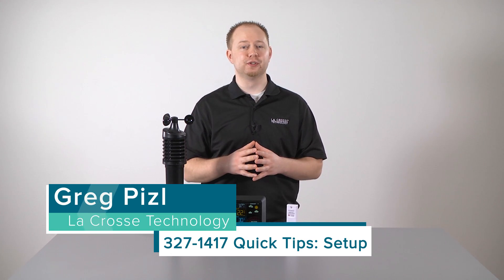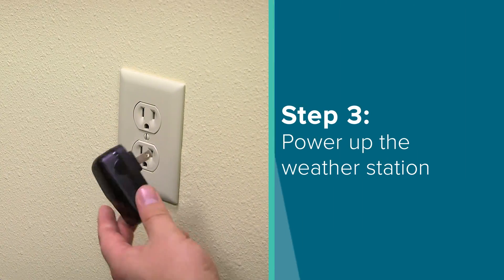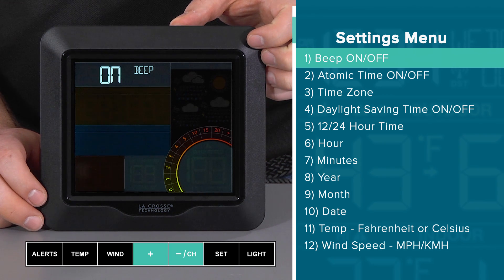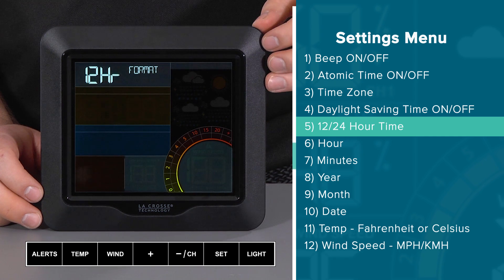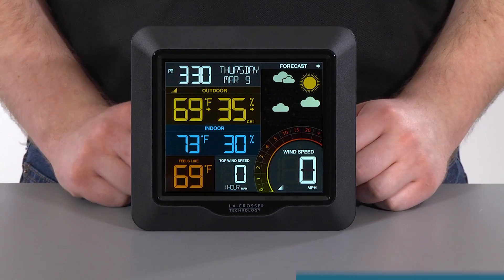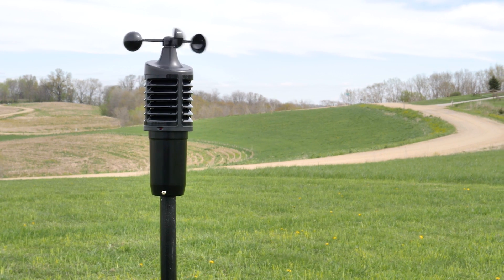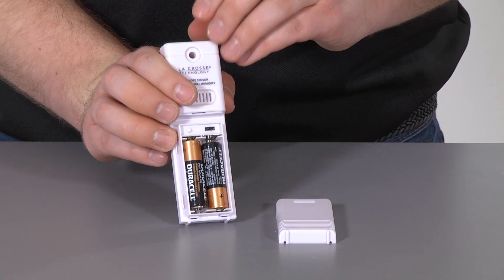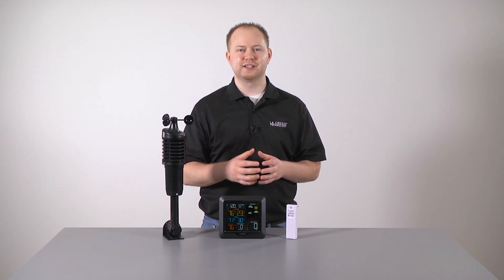327-1417 Color Wind Speed Weather Station Setup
In this video, we'll walk you through the basic setup of your 327-1417 Color Wind Speed Weather Station. Use the clickable times below to jump directly to that portion of this support video:

0:00 - Opening

0:27 - Introduction

0:59 - Step 1) TH Sensor Instruction

1:14 - Step 2) Wind Sensor Instruction

1:36 - Step 3) Power up the weather station

1:58 - Step 4) Sensor Connection

2:24 - Step 5) Configure Basic Settings

6:05 - Atomic Time Feature

7:02 - Step 6) Sensor Mounting

7:08 - TH Sensor Mounting

7:33 - Wind Sensor Mounting

8:16 - Transmission Distance

8:46 - Additional Sensors

10:19 - Help Us, Help You